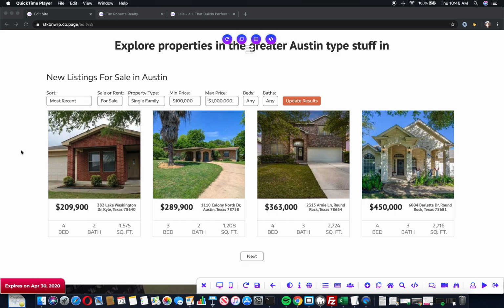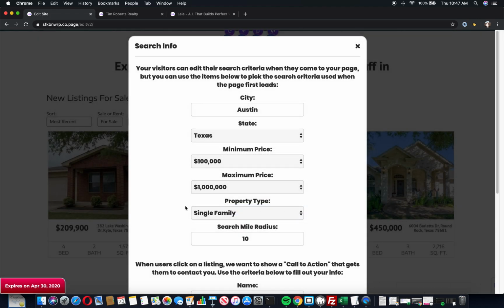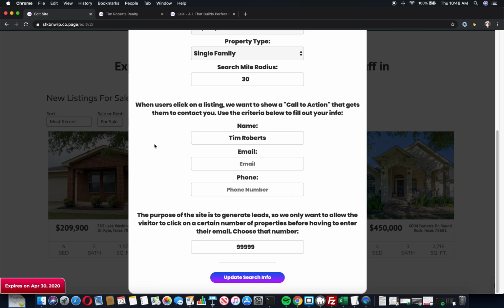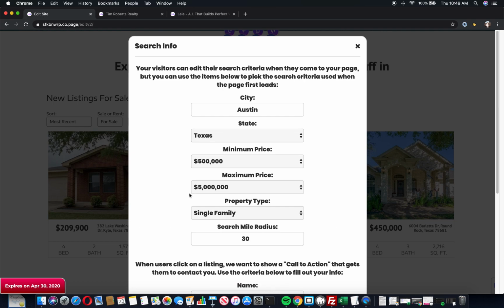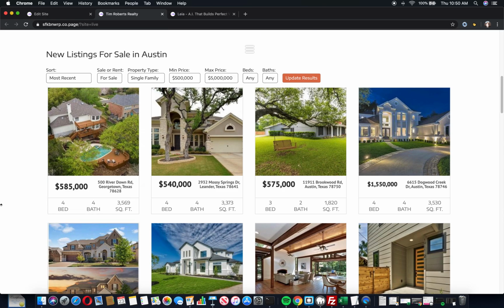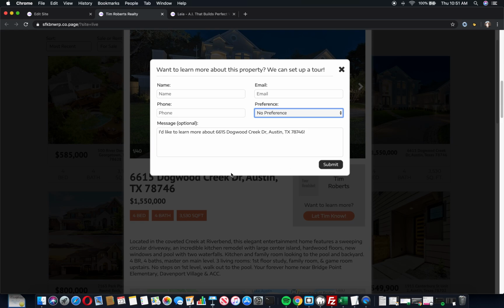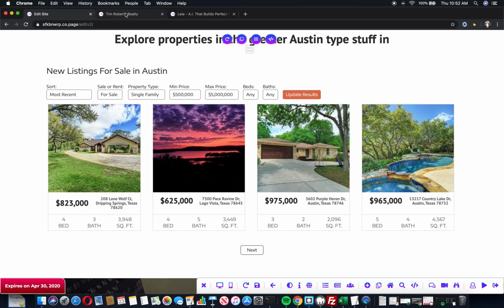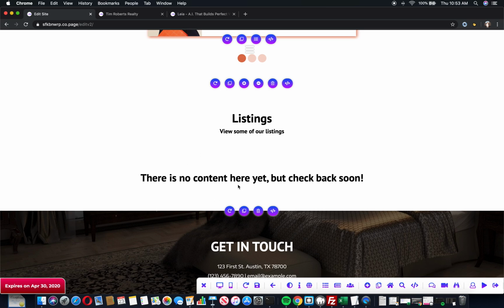Leia for Real Estate Tutorial 3 - Editing Property Search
This video tutorial will talk about the property-search feature of your website!